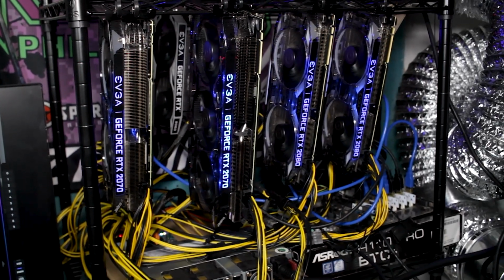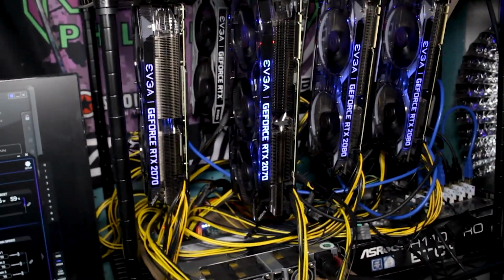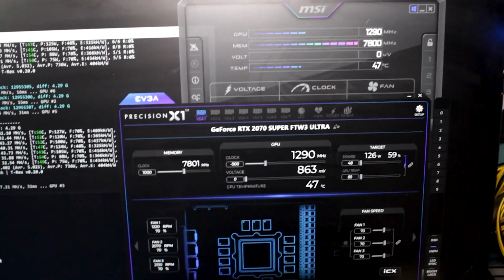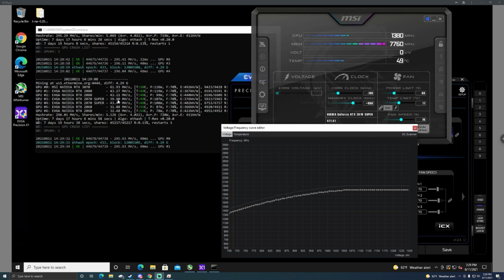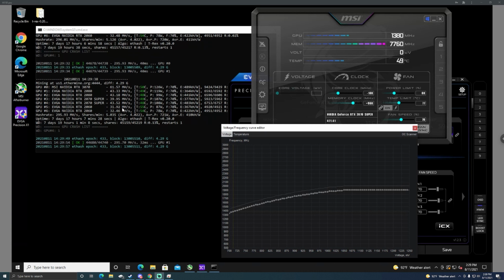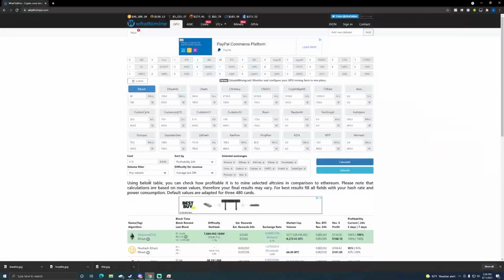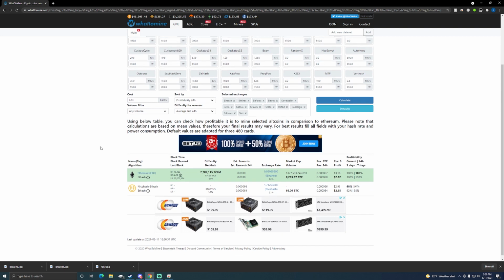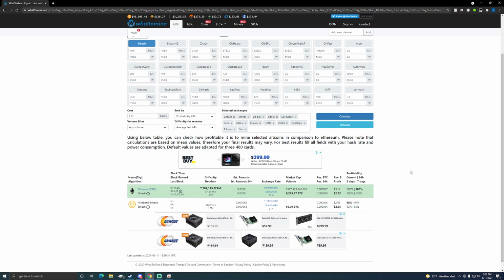EVGA 2070 Super Ethereum Hashrate ROI Profitability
In this video I will be adding a EVGA 2070 super FTW edition to my wire rack mining rig.  I will show you my hashrate I was able to achieve along with profitability and return on investment.

2070 Super

Rig 5600xt:
6gpu mining frame